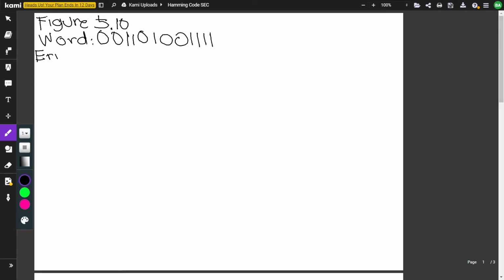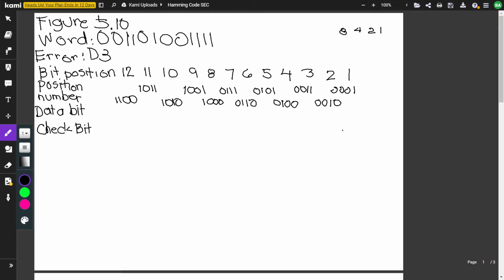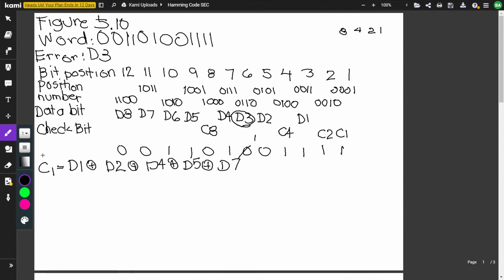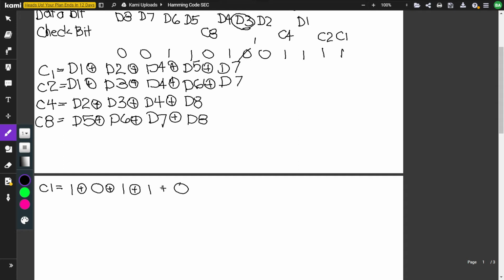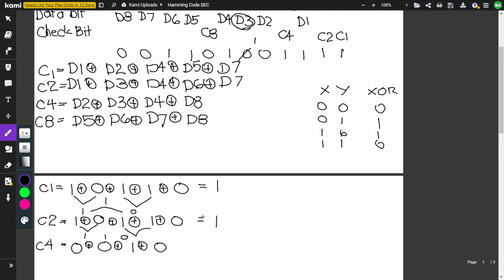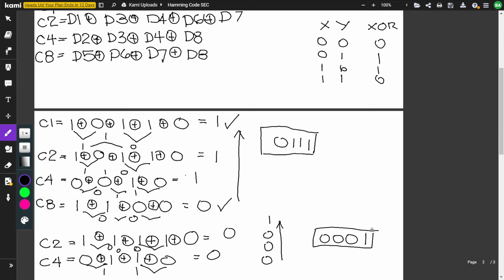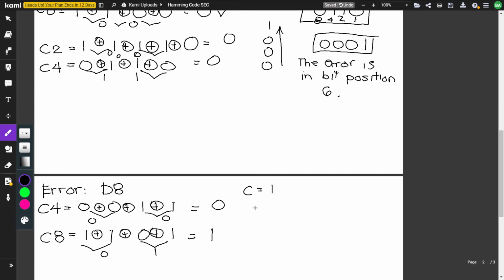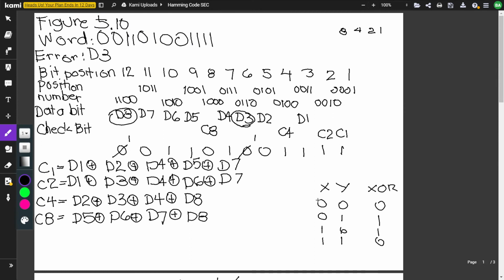EASY-HOW-TO Hamming Code for Single-Error Correction (SEC)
In this video tutorial, you will learn how to:
1. Create a table that contains Bit Position, Position Number, Data Bit, Check Bit, and the given Binary Word for Check Bit Calculation.
2. Get the correct data bits to be associated for each check bit derived in the table.
3. Calculate the values (correct binary word) of each check bits by using the XOR (Exclusive-OR) operation and read the values upwards.
4. Also calculate the values (binary word with error) of each check bits by using the XOR (Exclusive-OR) operation and read the values upwards.
5. Perform the XOR operation to the check bit of the correct binary word and the binary word with error to get the binary number of the bit position with error.

This specific Hamming Code for Single Error Correction (SEC) is illustrated in  William Stallings' Computer Organization and Architecture 10th Edition book.